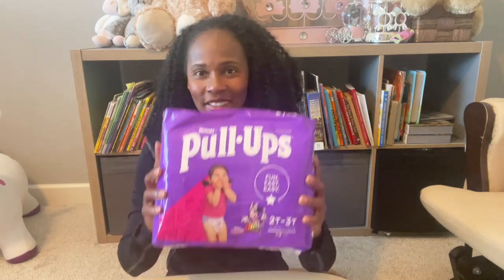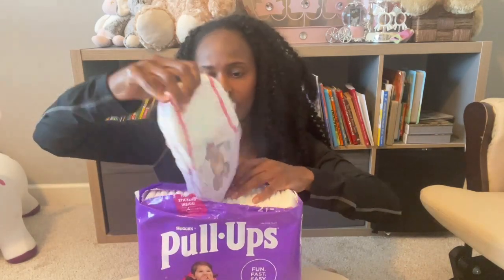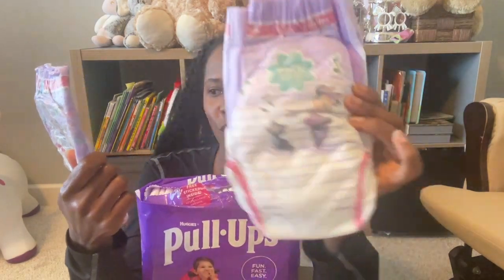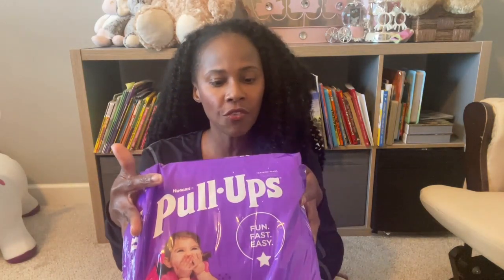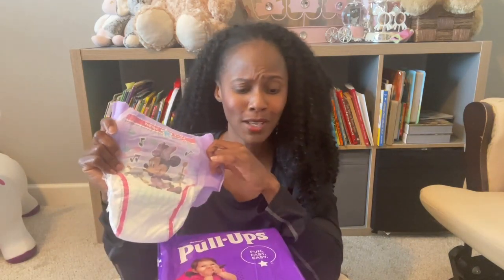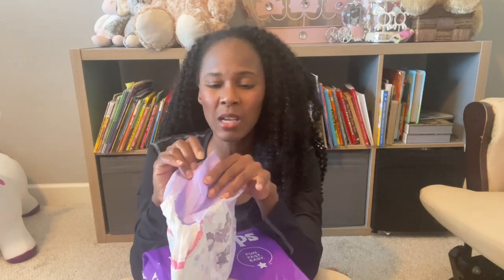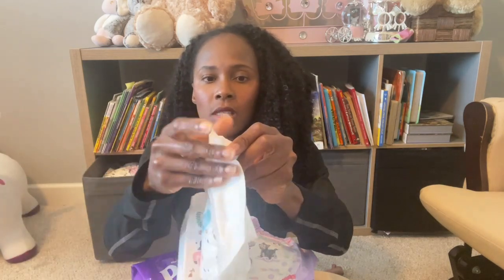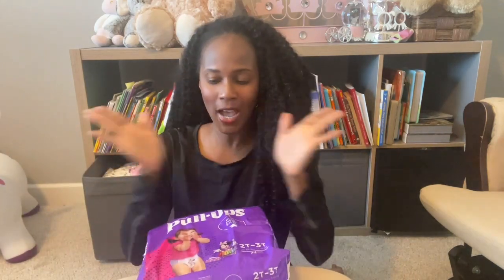PULL UPS New Musical Instruments DESIGN Honest MOM REVIEW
PULL UPS New Musical Instruments DESIGN Honest MOM REVIEW! Today's video is the New Musical Instruments pull up disposable pants, this is an honest MOM REVIEW, lets talk refastenable sides, wetness indicator and sizing!